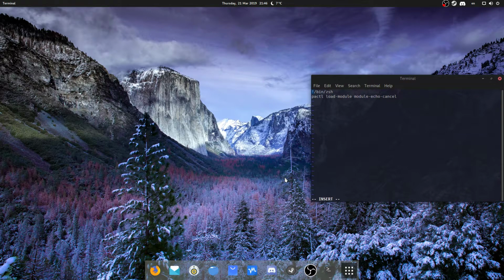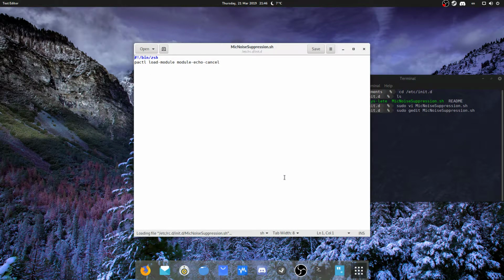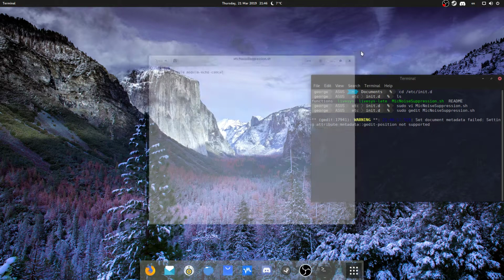[Tutorial] Microphone Noise Suppression in Fedora Linux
This video explains how to get noise suppression automatically working on Fedora Linux, as the PulseAudio config refreshes every reboot. I hope it helps you out.